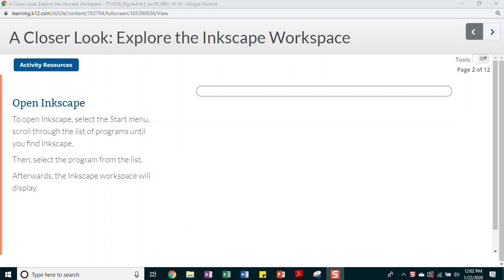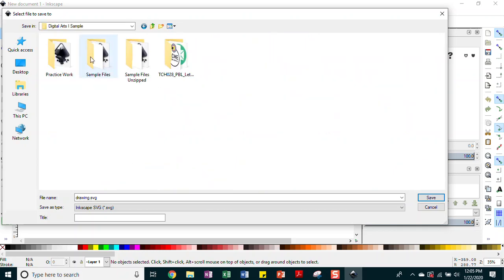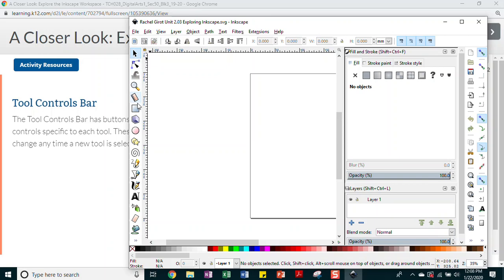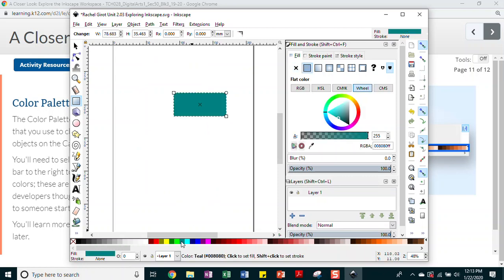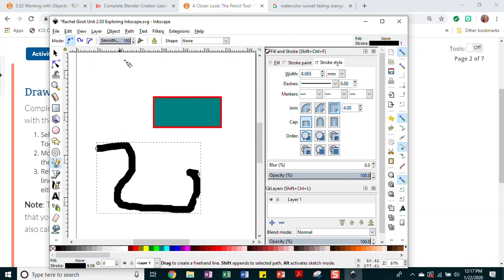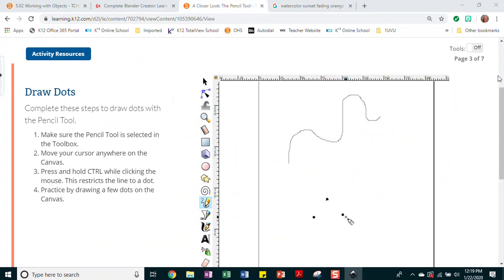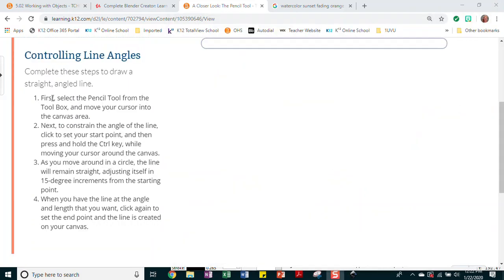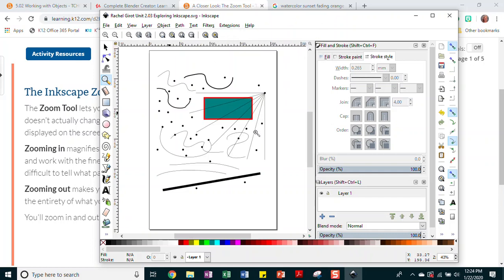DigArtsI Unit 2 03 The Inkscape Workspace READ by Girot